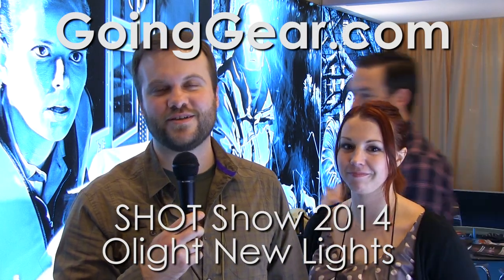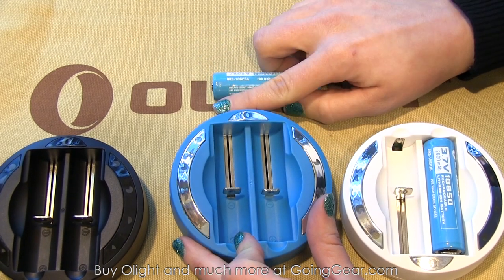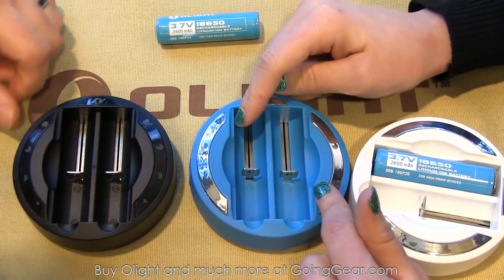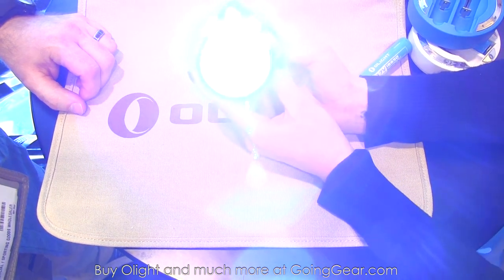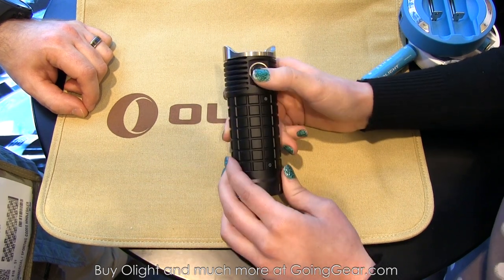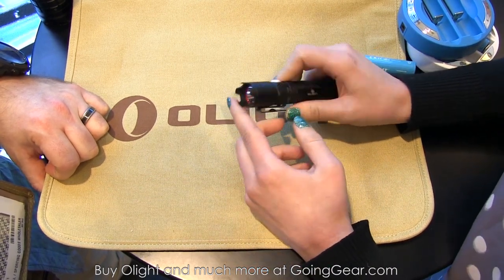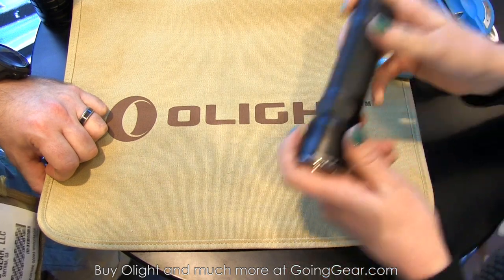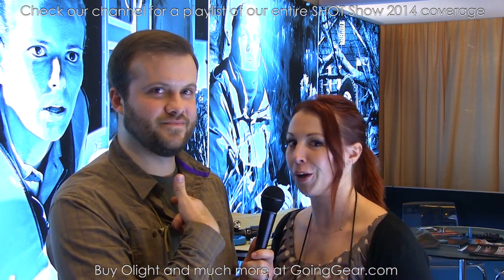SHOT Show 2014 - Olight New Lights & Charger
We are in Las Vegas once again for the 2014 SHOT Show.  Adam, our newest employee, is with me and is going to be helping me with the videos.  He's a Marine, so he knows how to shoot guns, not video, but we'll still get you some good content.